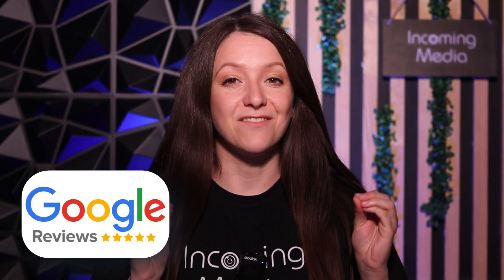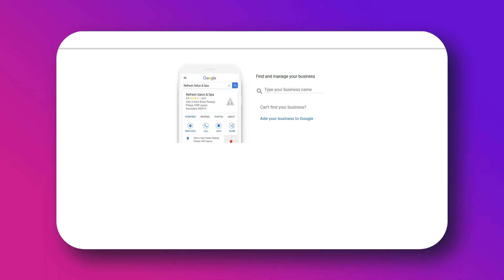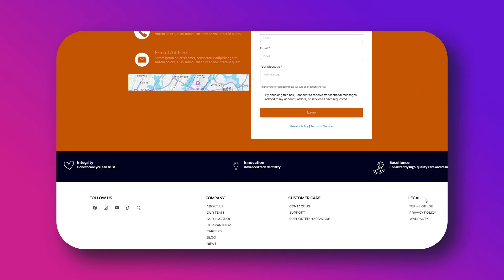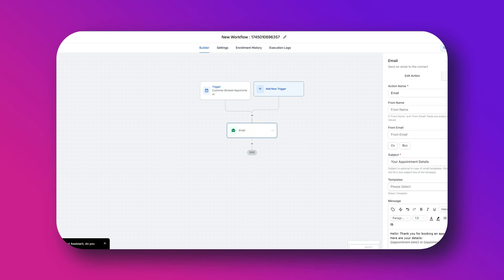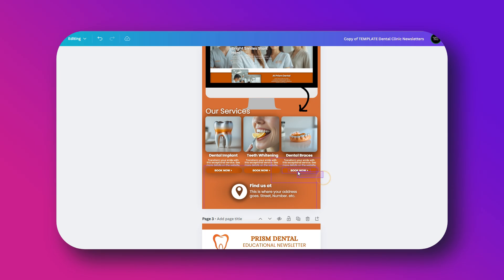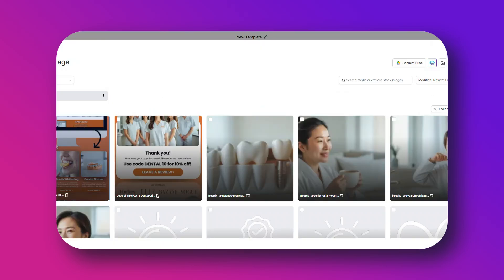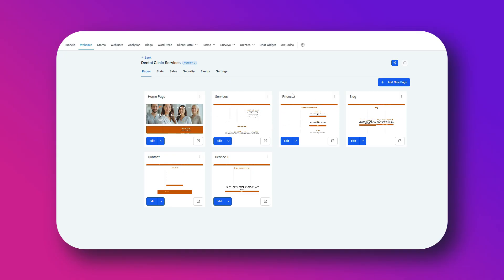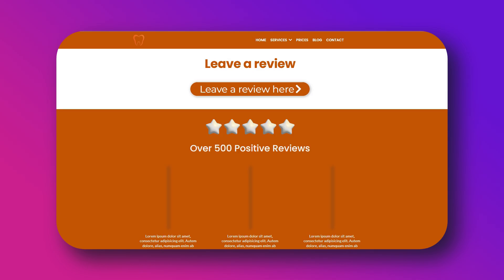How to Create a Google Review Link for Clients (Automated with HighLevel!)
Want more 5-star reviews without asking manually every time? In this tutorial, I’ll show you how to create your own Google Review link and automate the entire follow-up process inside HighLevel — so your happy clients can leave reviews with just a tap. 💬⭐

📈 When joining, you get FREE access to our community of business owners, agency owners, and successful entrepreneurs. See you there!  💼🧠

If you’re a freelancer, agency owner, or local business offering services, this is a game-changer. We’ll go step-by-step through:

✔️ How to get your custom Google Review link
✔️ How to build a review request automation in HighLevel
✔️ SMS & email templates you can copy
✔️ A follow-up system for even more responses

👉 Ready to try HighLevel? Use my link below to get:
✅ A FREE website template bundle
✅ Done-for-you social media content
✅ Bonus landing pages & workflows when you upgrade

👇 Grab everything below and start automating smarter today!

(Coming Early Next Week)